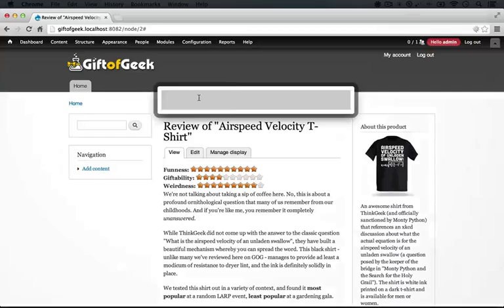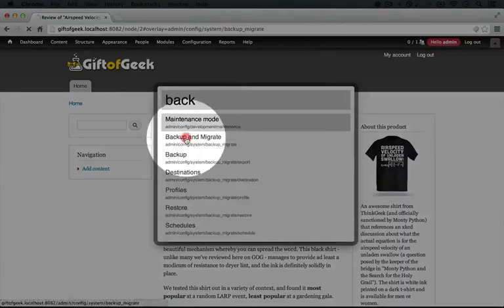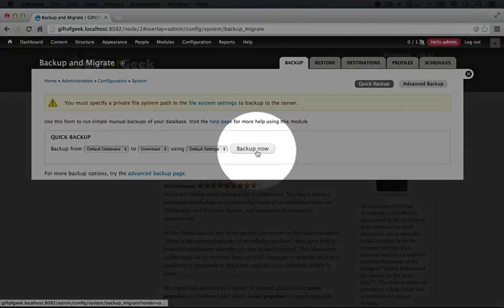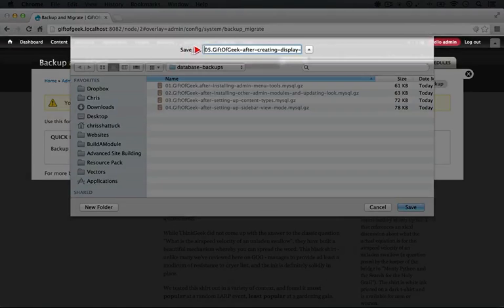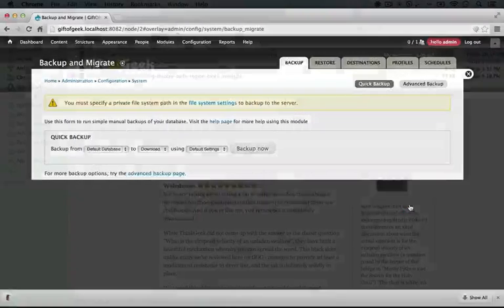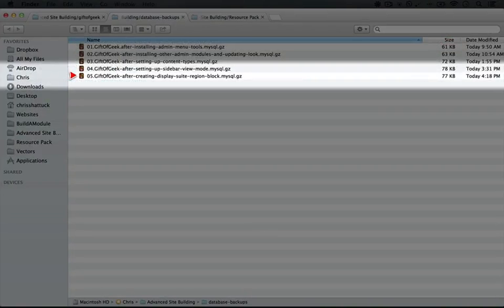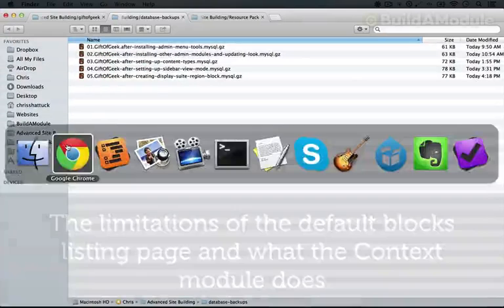52. Making another backup (Backup 5) (a Drupal how-to)